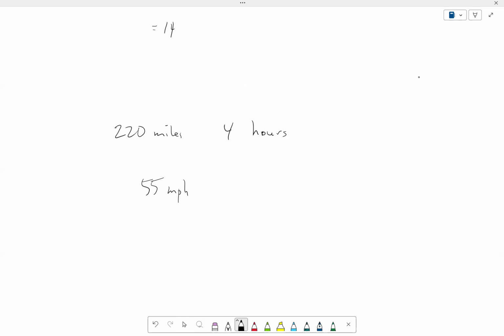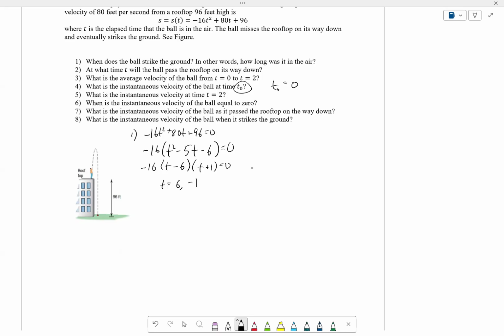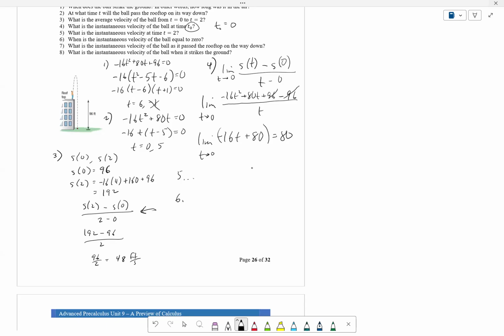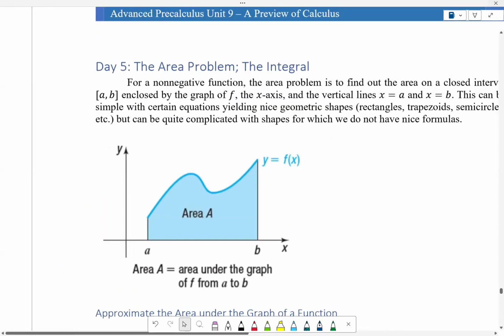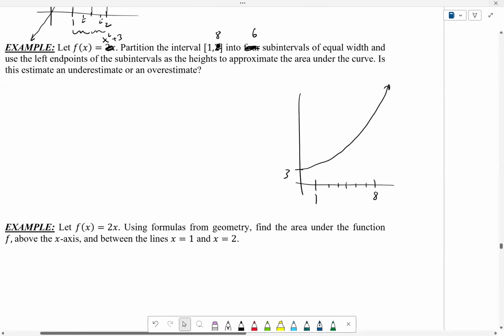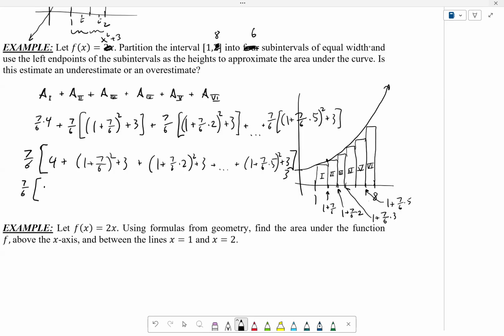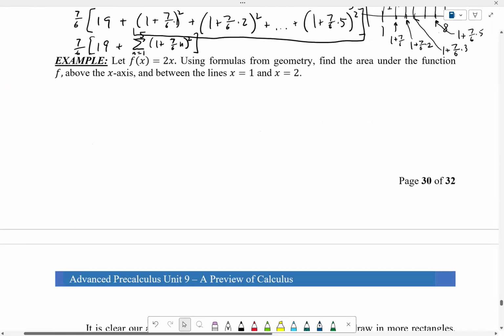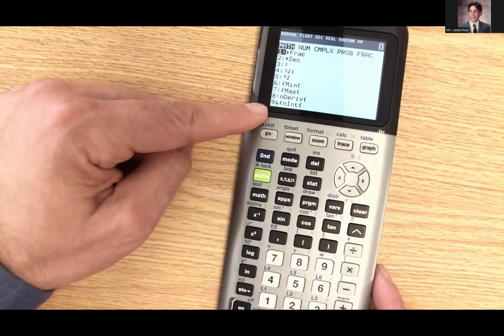Unit 9 - The Area Problem; The Integral